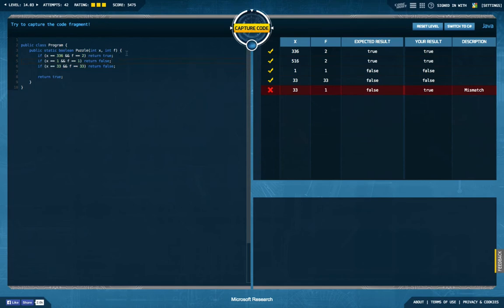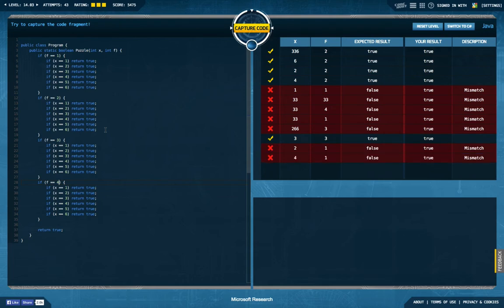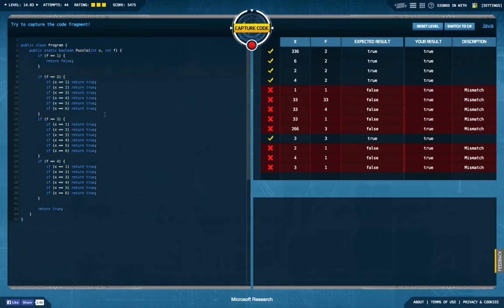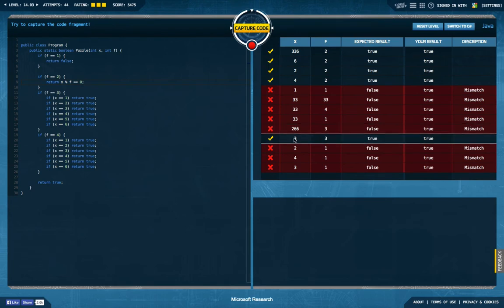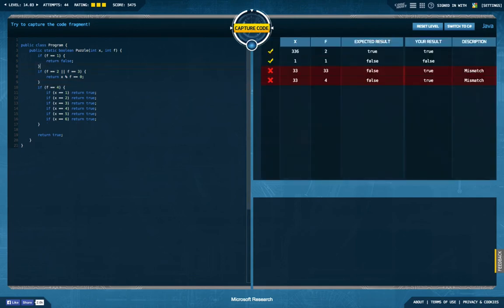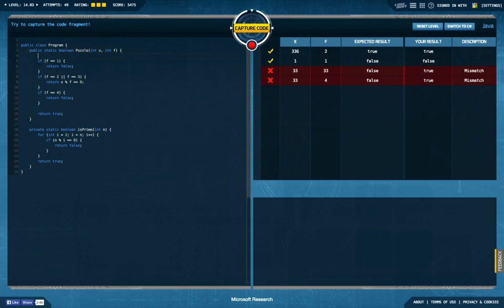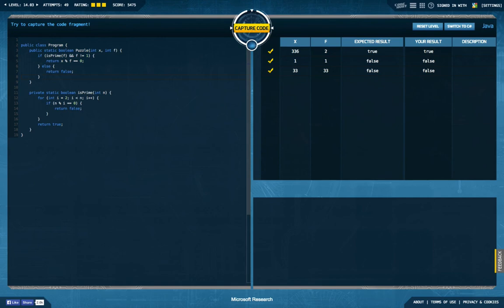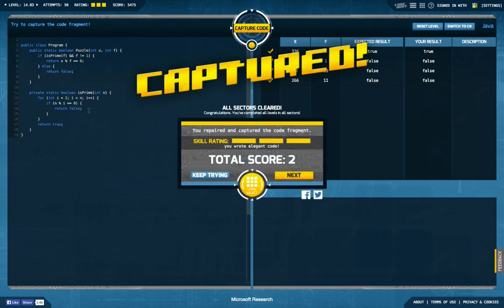[LD] Code Hunt #43 - Puzzles - 14.03 | Let's Develop Code Hunt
This one took me quite some time to figure out. Main reason were the test cases that were not generated for the inputs I provided, which made it hard for be to find the pattern... the actual implementation was quite easy then. My algorithms teacher would kill me for the prime detection, though...